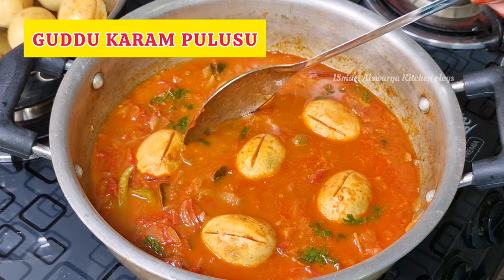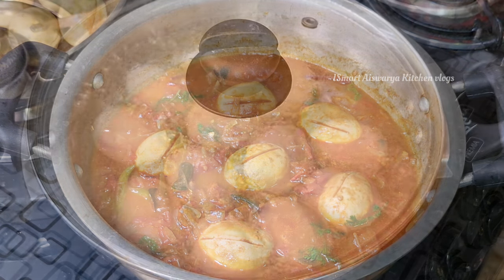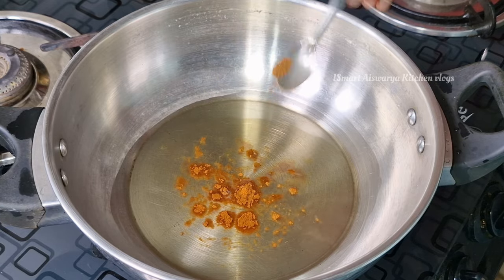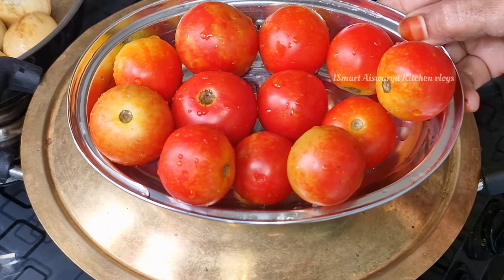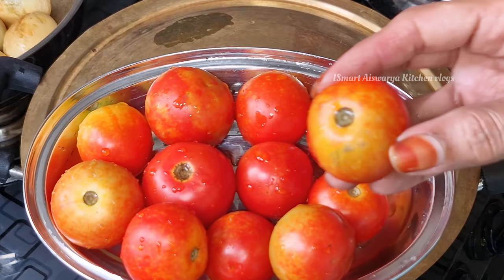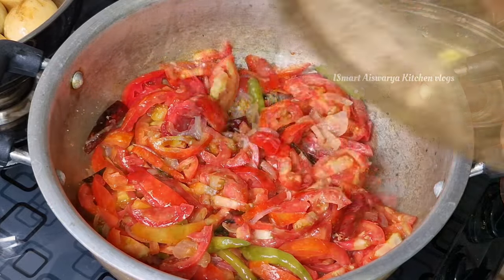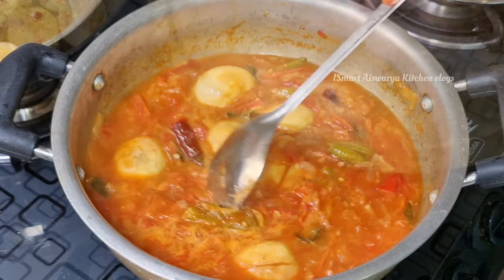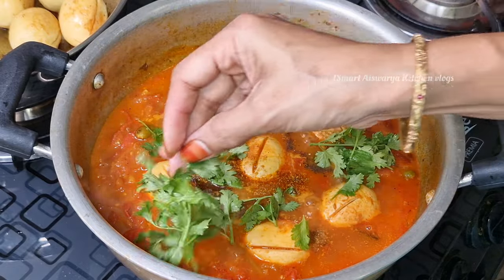ఎలాంటి మసాలాలు లేకుండా పాతకాలం గుడ్డు కారం పులుసు😋Egg Pulusu Recipe In Telugu/Egg Curry/Kodiguddu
ఎలాంటి మసాలాలు లేకుండా అమ్మ చేసే పాతకాలం గుడ్డు కారం పులుసు😋Kodiguddu Pulusu//Egg Pulusu Recipe In Telugu//Egg Curry//Anda curry